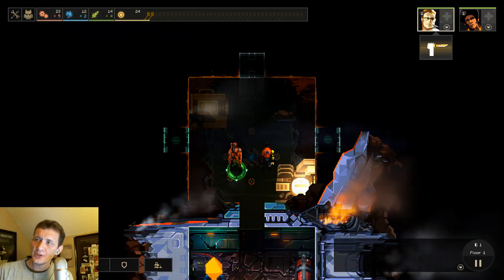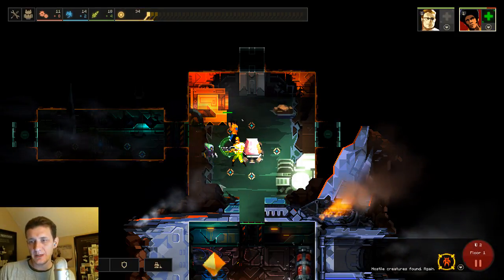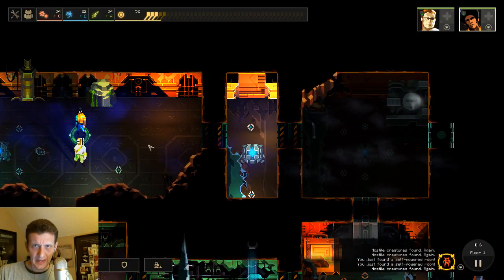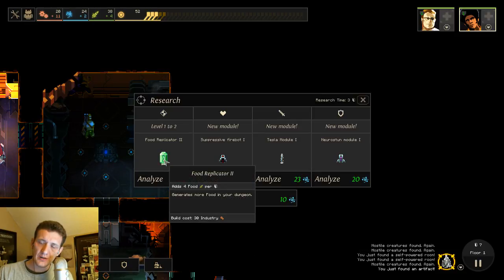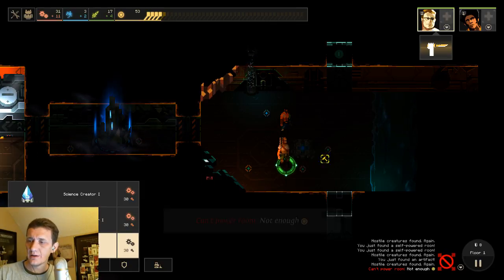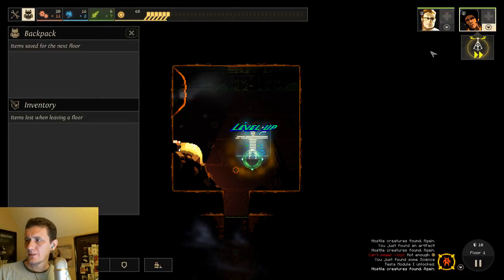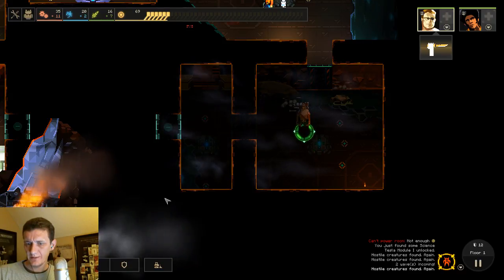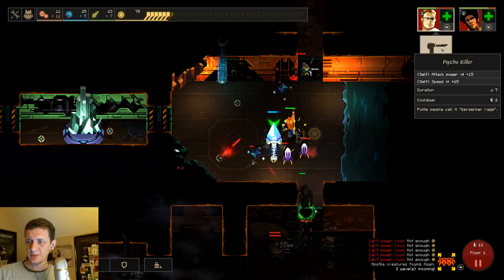Let's Play Endless Dungeon 2-15-17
Trying out Endless Dungeon